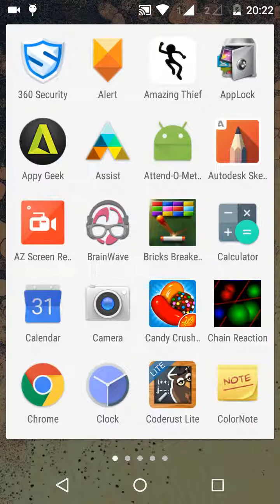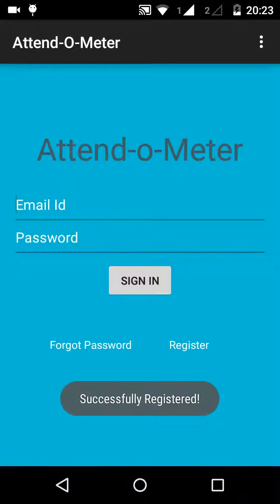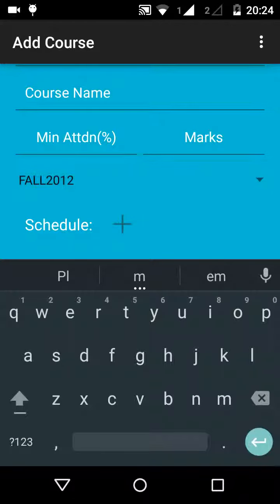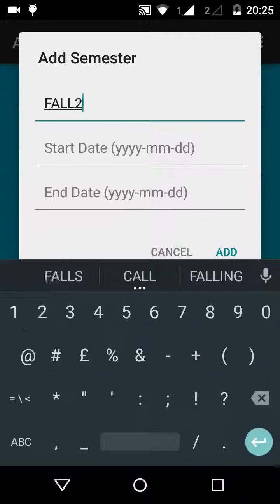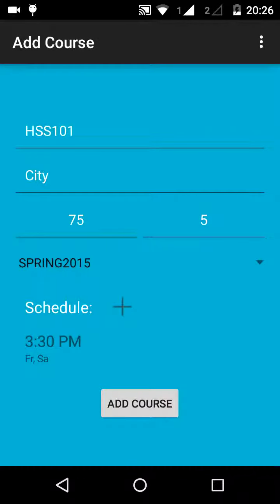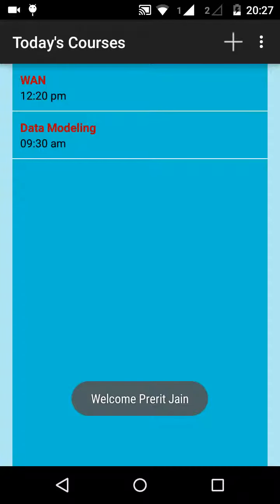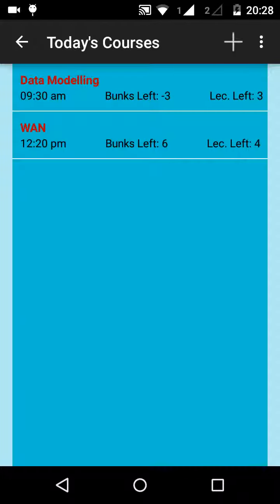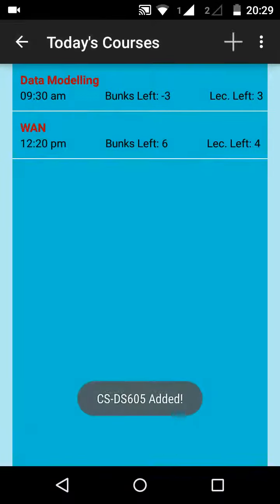Attend-o-Meter android application demo-IIITB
Demonstration of Android Application Attend-o-Meter developed as part of Software Engineering Course at IIITB by Haripriya and Prerit